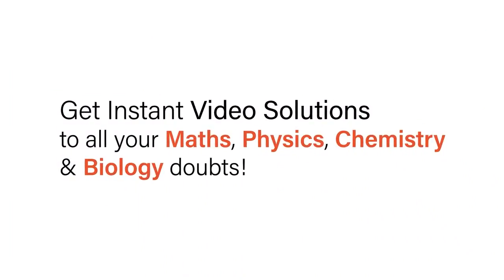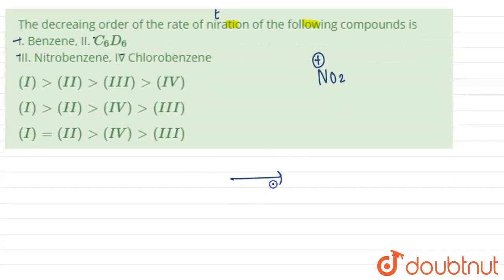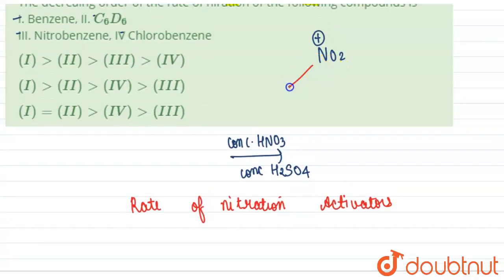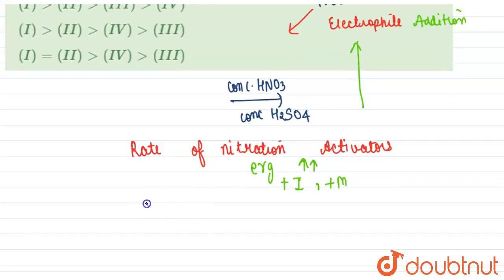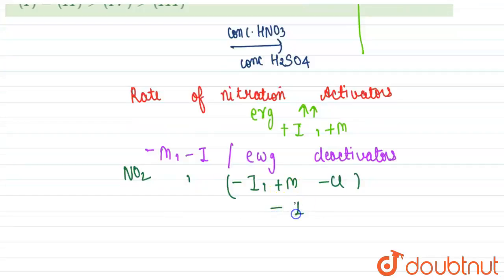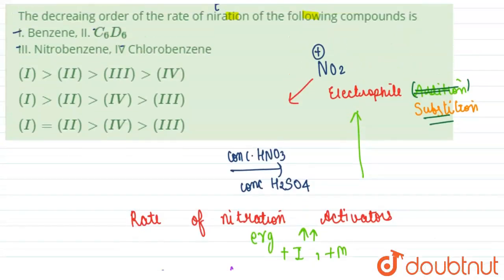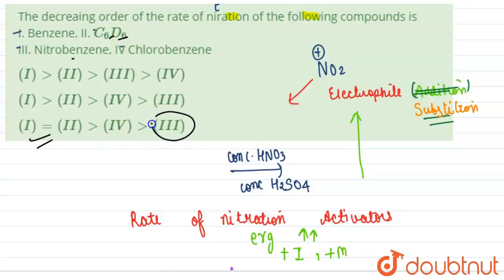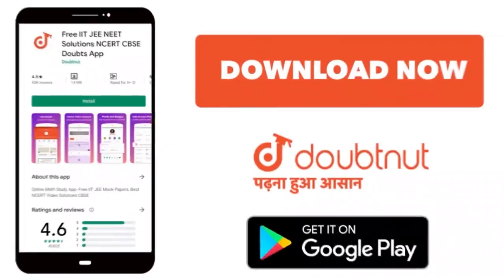The decreaing order of the rate of niration of the following compounds is I. Benzene, II. C_(6)D...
The decreaing order of the rate of niration of the following compounds is I. Benzene, II. C_(6)D_(6) III. Nitrobenzene, IV Chlorobenzene
Class: 12
Subject: CHEMISTRY
Chapter: AROMATIC COMPOUNDS AND ALKYL AND ARYL HALIDES
Board:IIT JEE

👉 Have Any Query? Ask Us.